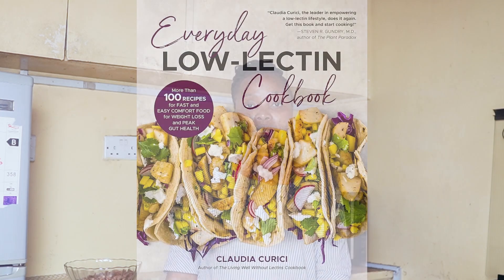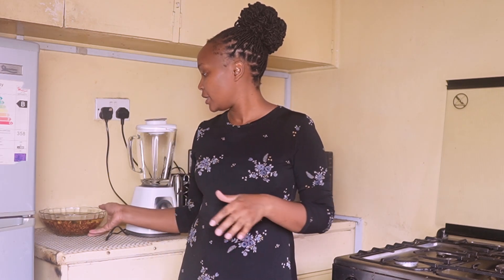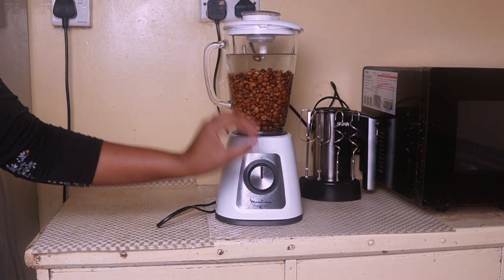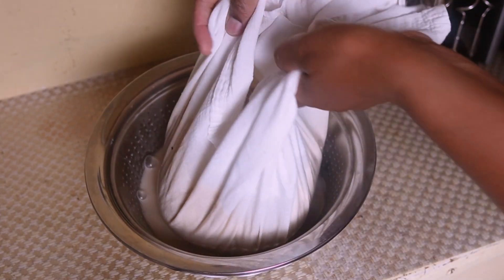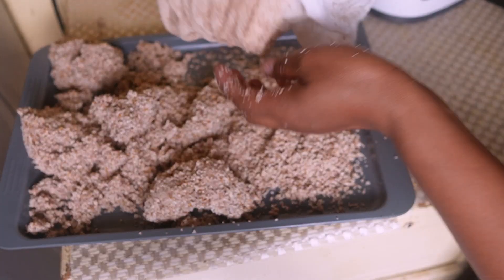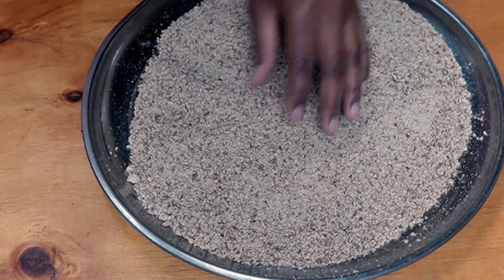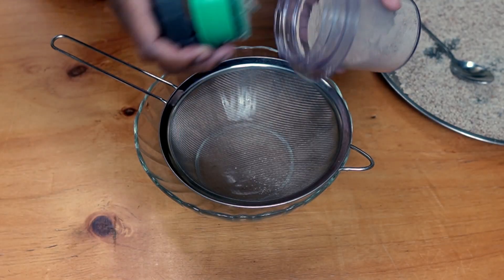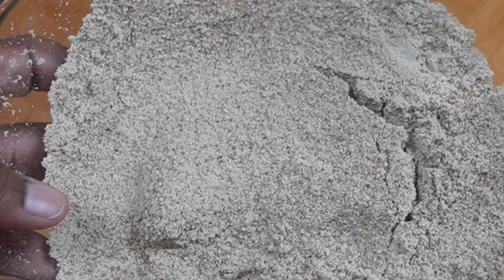MAKE Your Own Tigernut Flour at HOME!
Discover how to make Tigernut Flour at home with this easy DIY recipe! Perfect for those following a gluten-free or Paleo diet, tigernut flour is a nutritious and versatile alternative to traditional flours. In this video, we’ll guide you step-by-step through the process of preparing tigernut flour from scratch.

Whether you're baking gluten-free treats, making pancakes, or adding a nutritious boost to smoothies, this flour is a fantastic choice.

Join us in this simple cooking adventure and elevate your culinary skills.